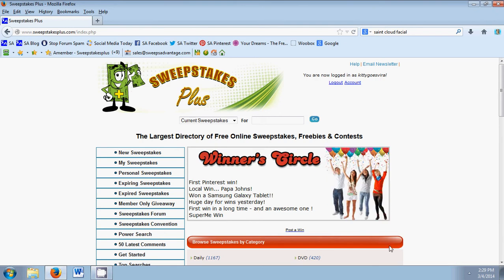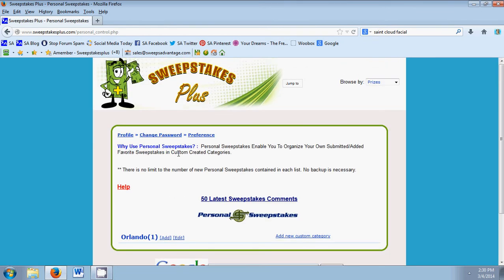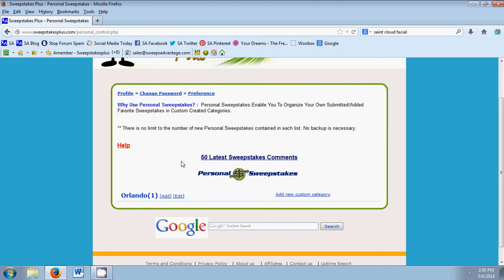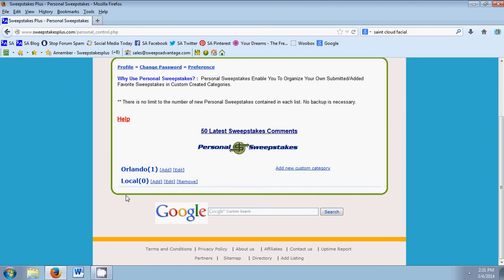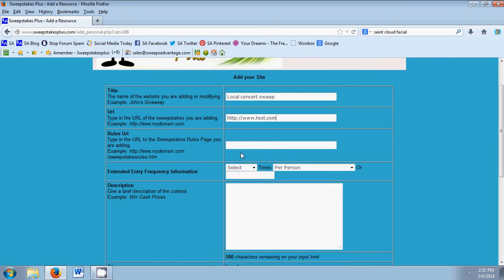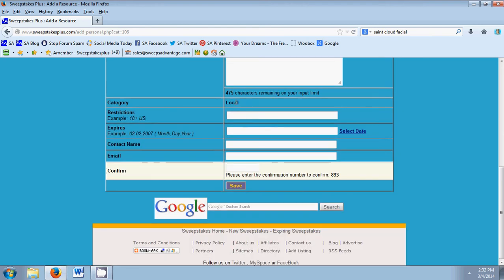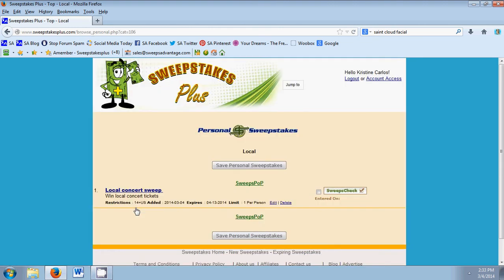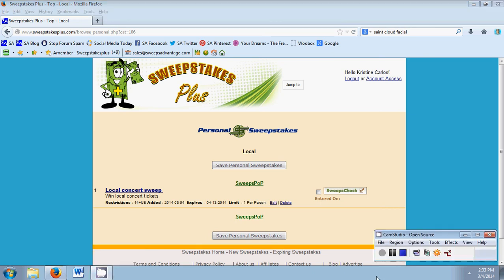Sweepstakes Plus Personal Sweepstakes Tutorial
Tutorial of how to use Sweepstakes Plus Personal Sweepstakes Feature.